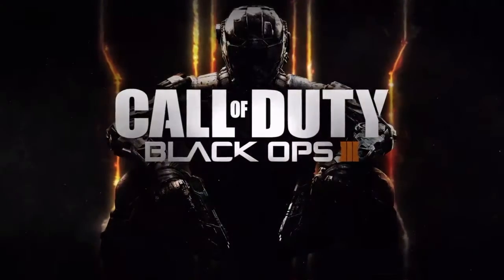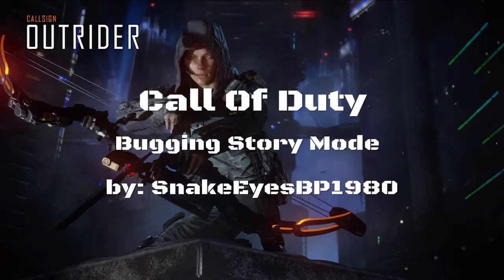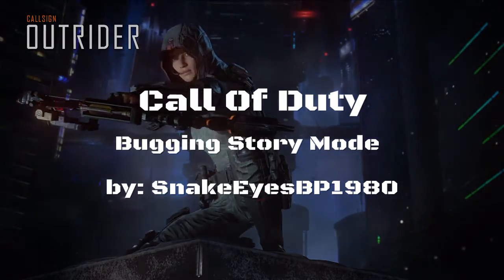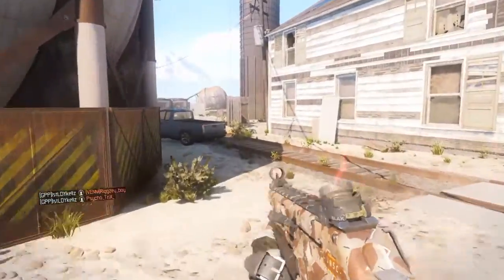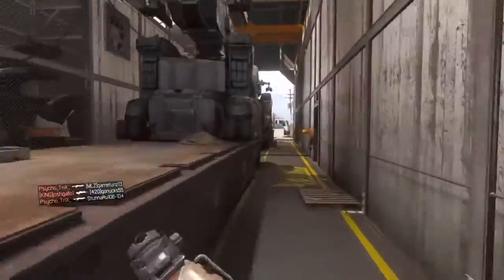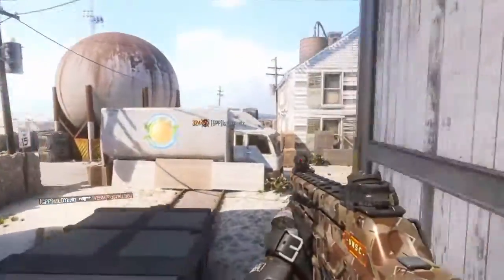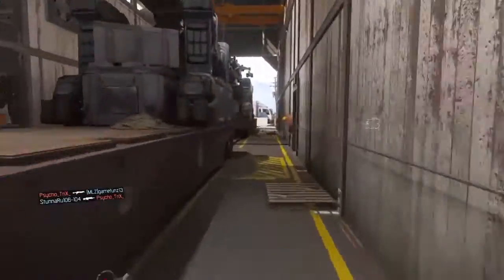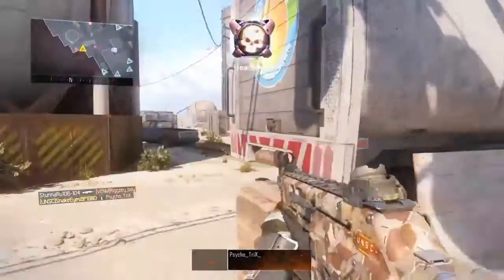Call Of Duty Bugging Story Mode